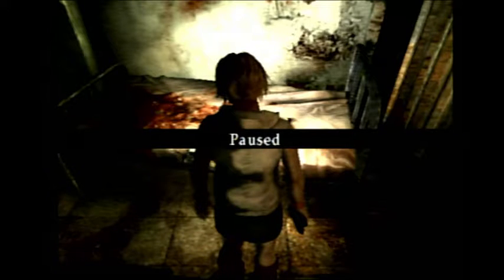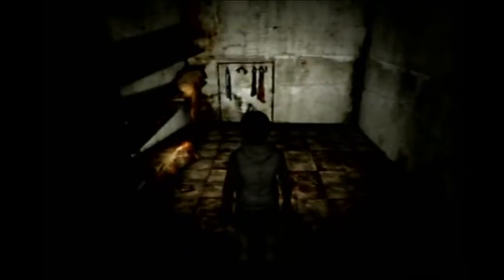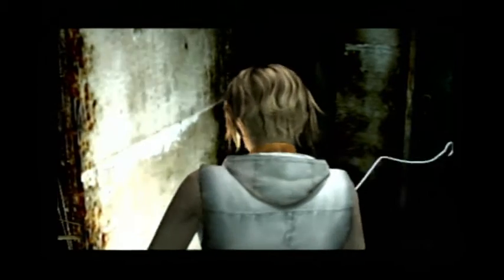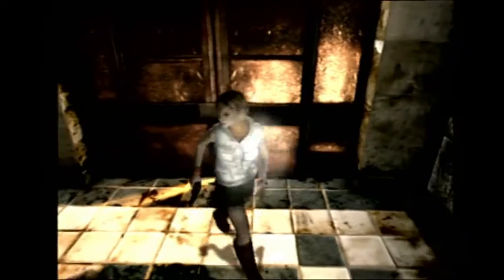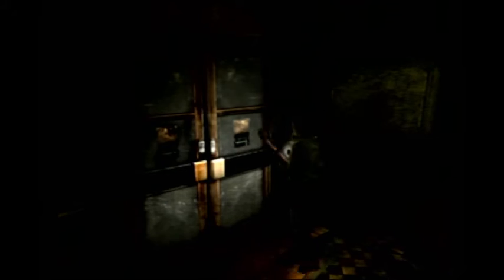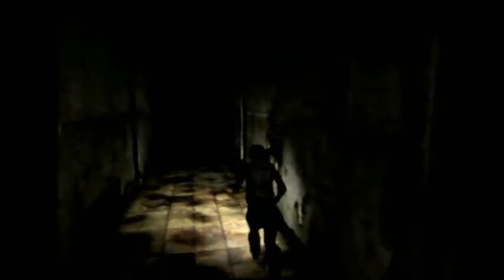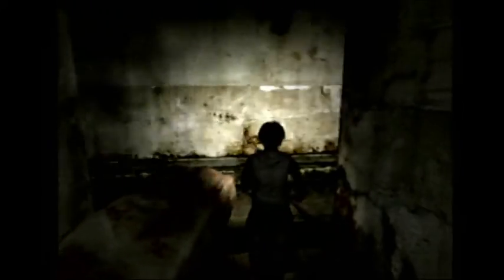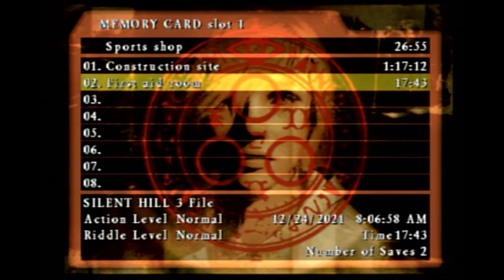MQJ Lets Play: Silent Hill 3 Part II - The Nightmare Mall 1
Nightmare Mall 1 - The Hanger and Mustard Gas
We trek through the horrifying nightmare mall, use a clothes hanger in a really creative way, and make mustard gas.